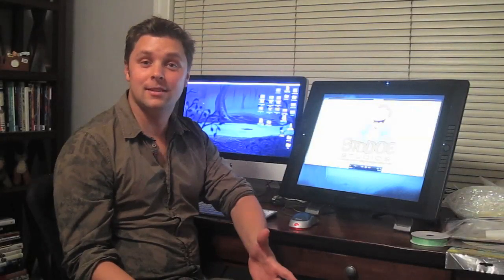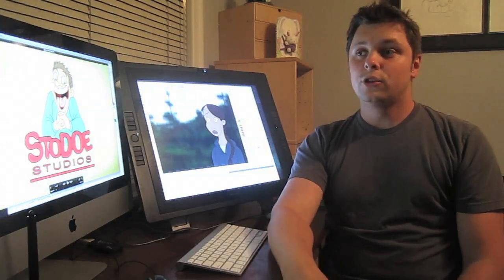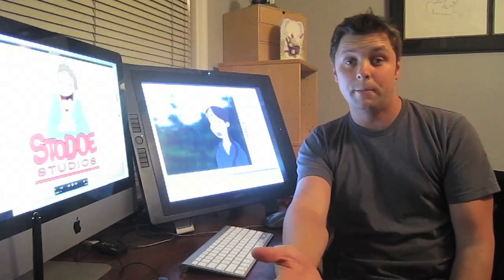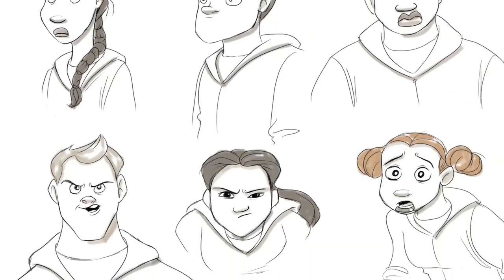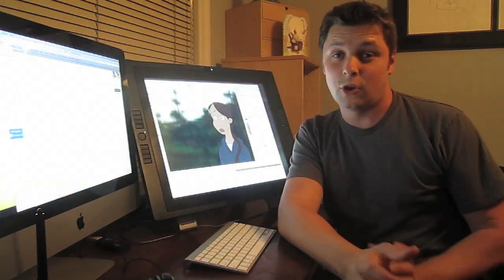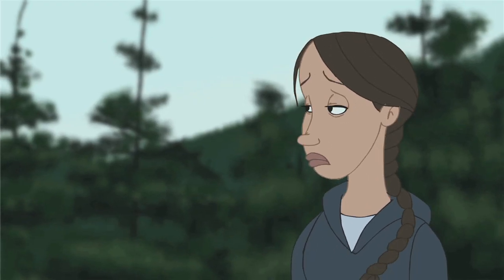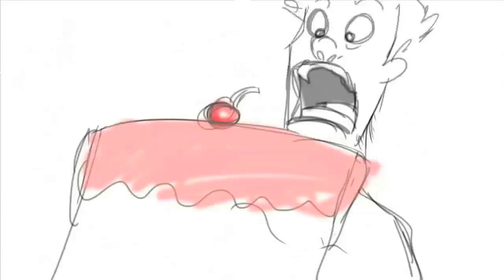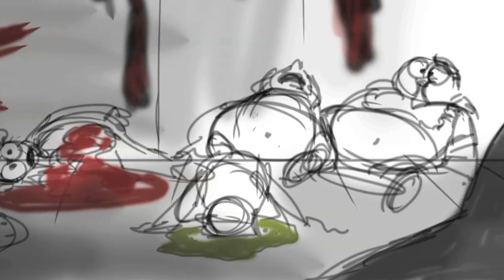Making THE GAMES OF HUNGER: Part 1 (from concept to backgrounds)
An in depth behind the scenes look at how Stodoe Studios created the parody cartoon THE GAMES OF HUNGER